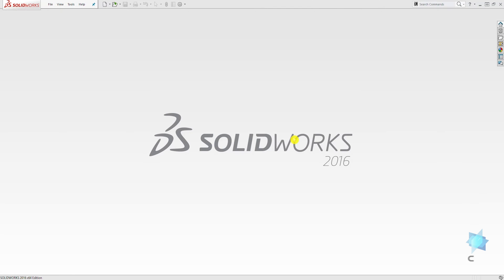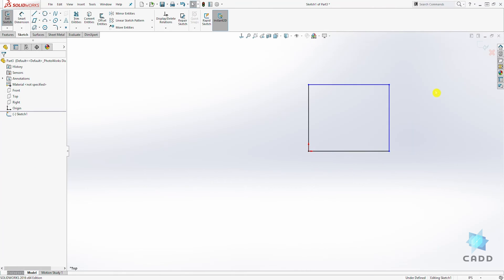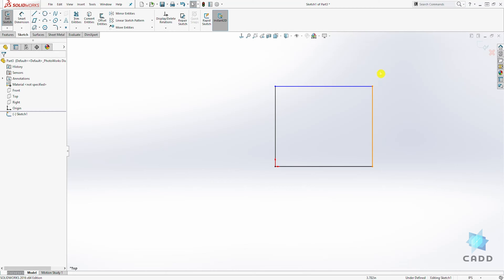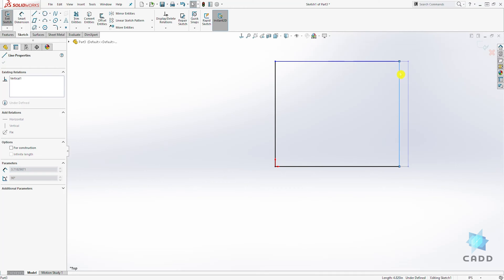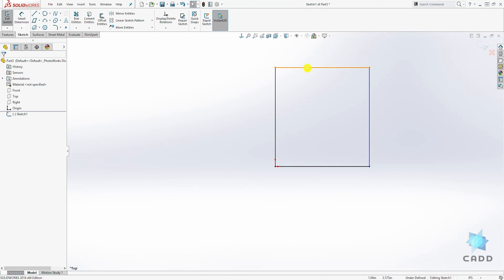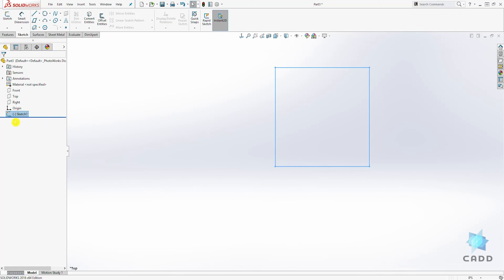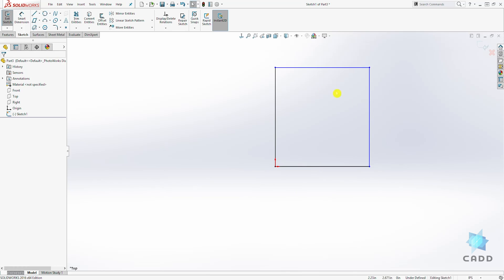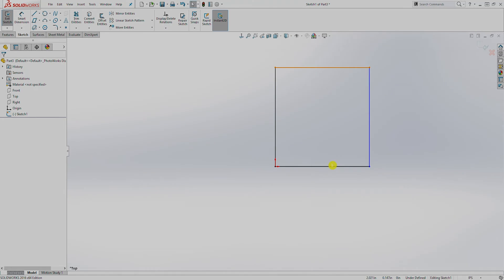SolidWorks Tutorial for Beginners #25 - What is an Under Defined SolidWorks Sketch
This SolidWorks Tutorial will teach you what is an Under Defined SolidWorks Sketch